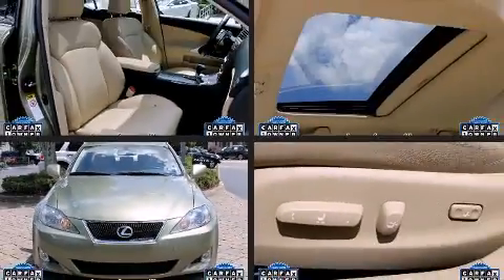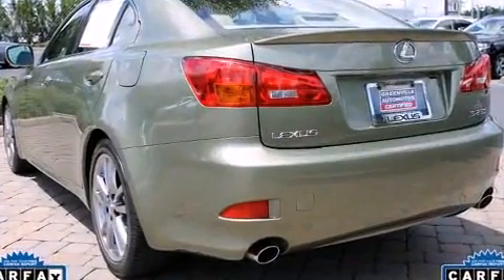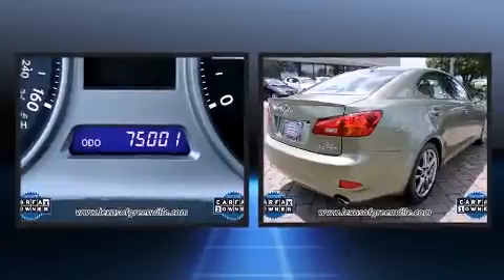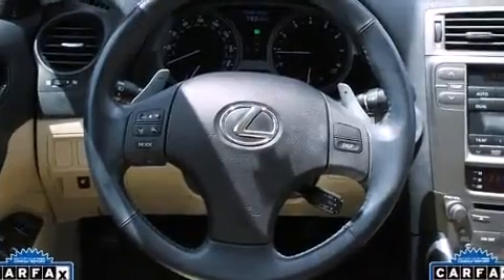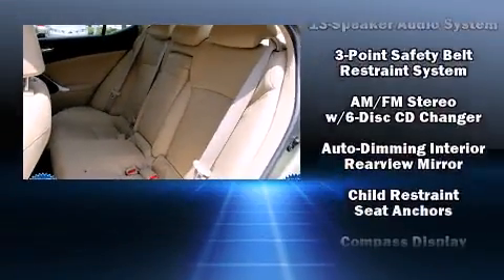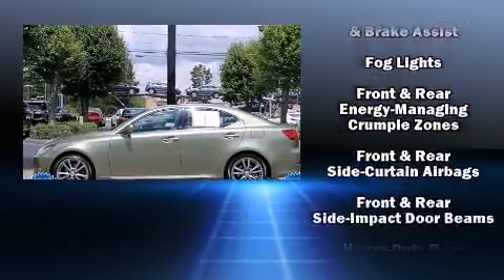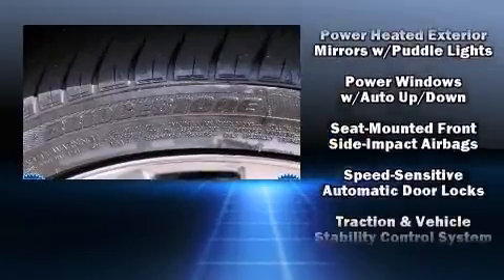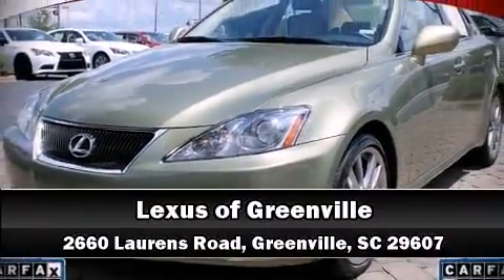2008 Lexus IS 250 Base in Greenville, SC 29607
Experience driving perfection in the 2008 Lexus IS 250. This 4 door, 5 passenger sedan is still under 75,000 miles! It features an automatic transmission, rear-wheel drive, and a refined 6 cylinder engine. It includes leather upholstery, speed sensitive wipers, a built-in garage door transmitter, an automatic dimming rear-view mirror, power front seats, air conditioning, tilt and telescoping steering wheel, and remote keyless entry. For drivers who enjoy the natural environment, a power moon roof allows an infusion of fresh air. Lexus also prioritized safety and security with features such as: dual front impact airbags, front SIDE impact airbags, traction control, brake assist, ignition disabling, and 4 wheel disc brakes with ABS. This car was designed with safety in mind, allowing you to drive with even greater assurance. A Carfax history report provides you peace of mind by detailing information related to past owners and service records. We pride ourselves in the quality that we offer on all of our vehicles. Stop by our dealership or give us a call for more information.